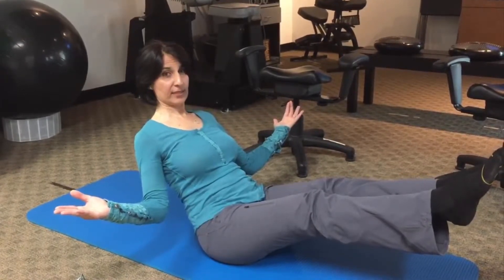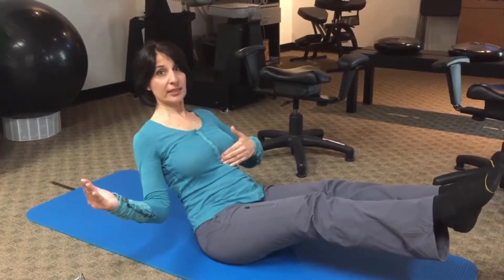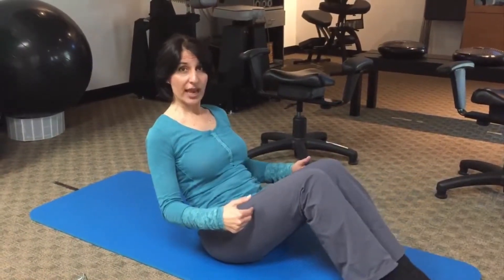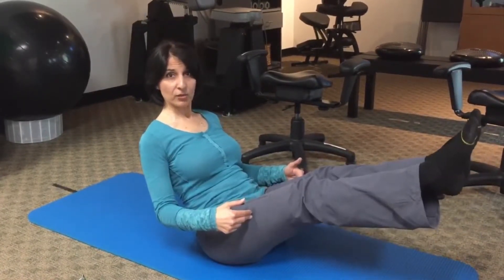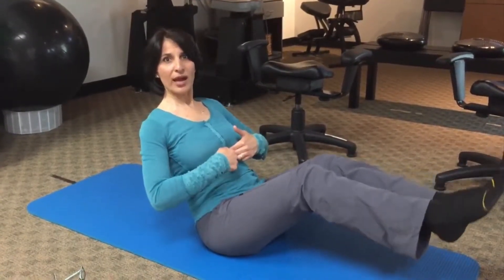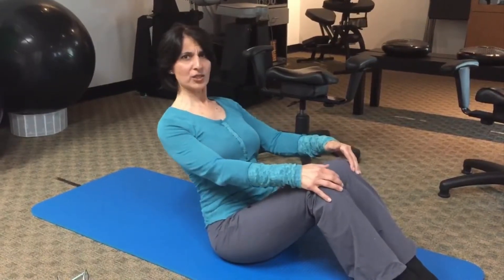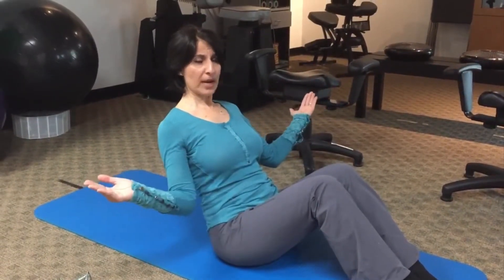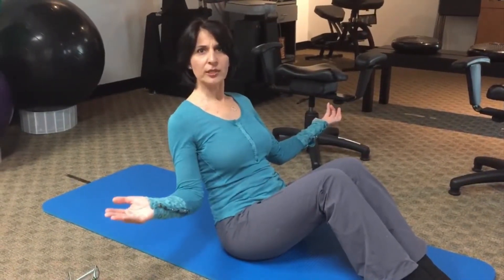Best ab. exercise for women and men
Dr Shakib here from Irvine Spine and Wellness Center your Irvine Chiropractor, Functional fitness and Posture doctor. Weather you are an athlete, working on your physique or suffer from pain in lower back and legs, working on your abdominal muscles is a great idea. In this video which is a great yoga move as well, you will certainly focus your attention on the lower abdominals. Hang in there and I KNOW you will be in a much better place than you are now.